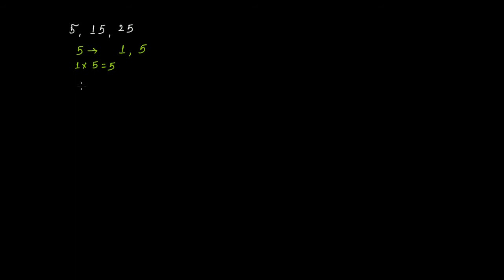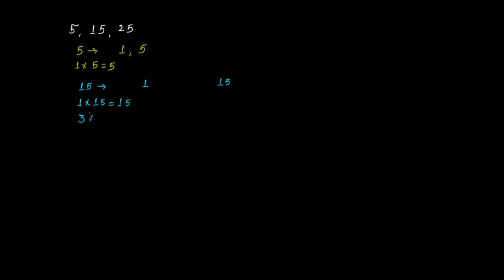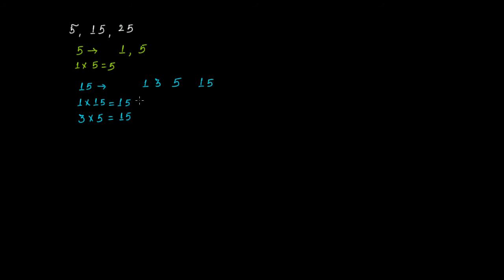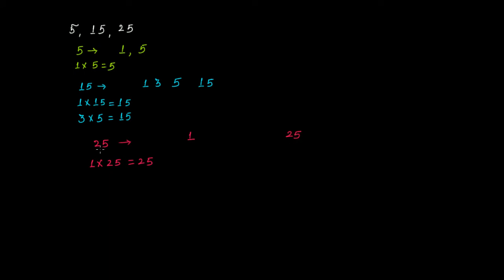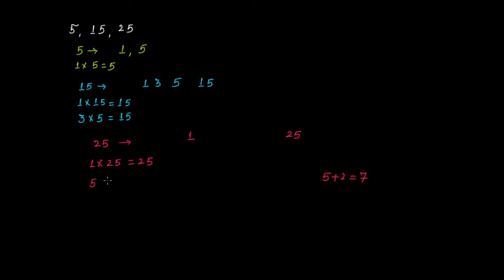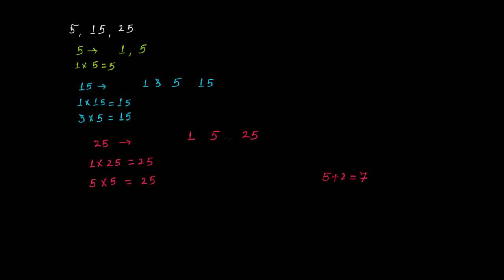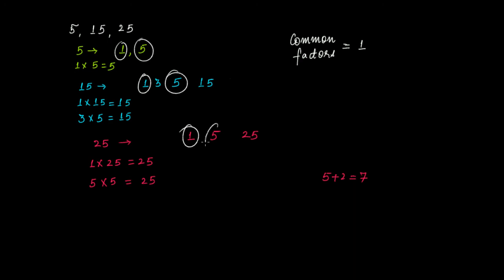Problems On Common Factors || Grade 6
In this video lecture we discuss a few problems related to common factors of numbers.